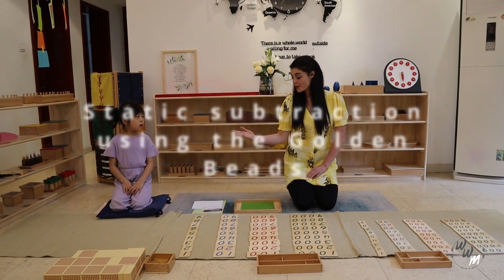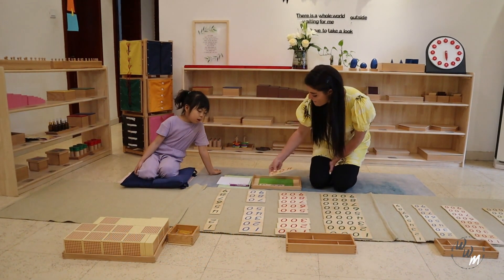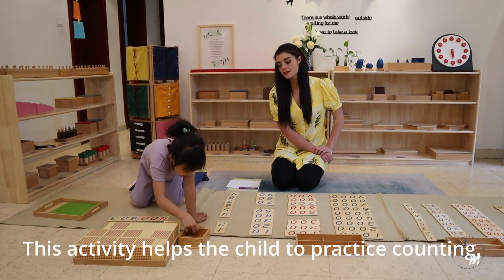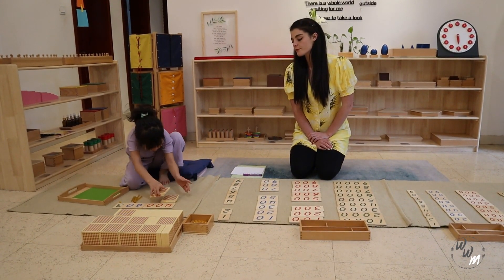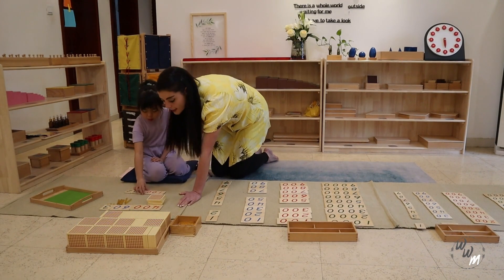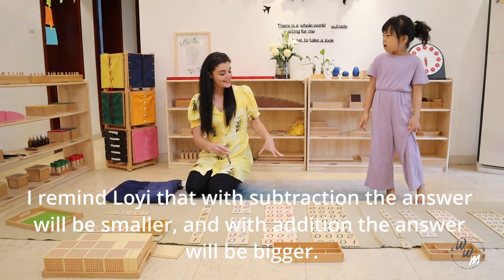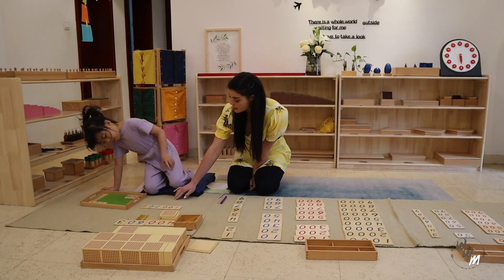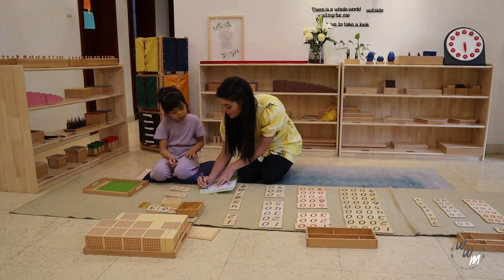Static subtraction using the golden beads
This Montessori maths activity teaches children to subtract using the Golden Beads. These beads help children to think about numbers in a more concrete way where they can see and feel units, tens, and hundreds in their hands by using the golden beads. In a nutshell, maths and subtraction for children makes sense in Montessori.